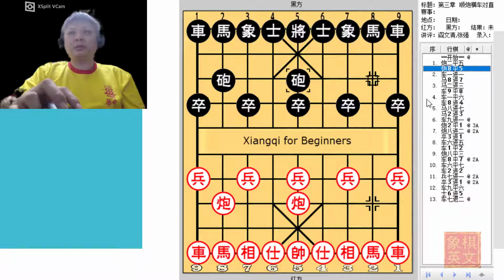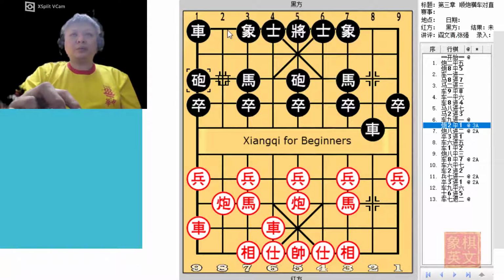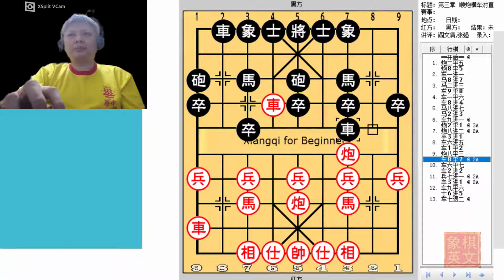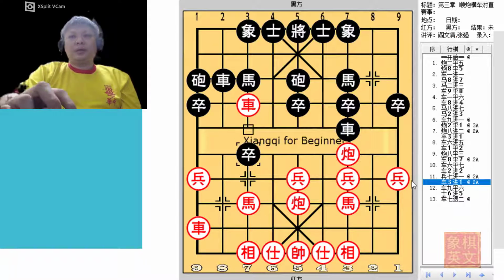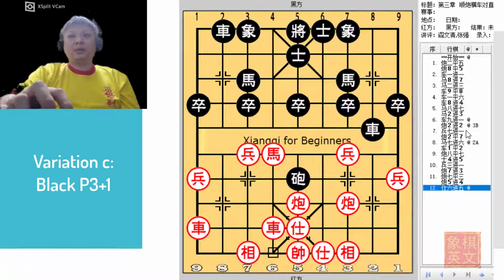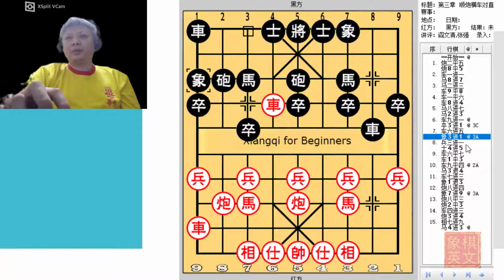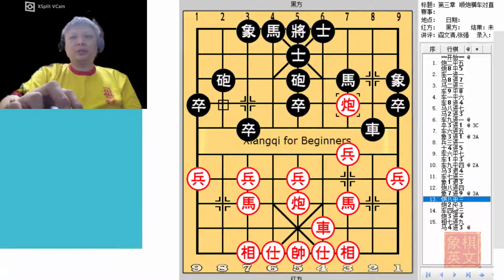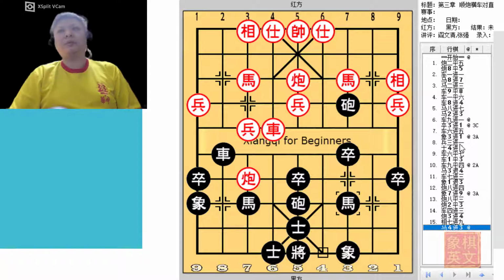Xiangqi (Chinese Chess) Opening Tabia and their Principles: Board 16 Same Direction Cannons rr vs fr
Xiangqi (Chinese Chess) Opening Tabia and their Principles: Board 16 Same Direction Cannons Ranked Chariot vs. Filed Chariot

Chapter 3 of Same Direction Cannons
Same Direction Cannons: Ranked Chariot vs. Filed Chariot
Section 1:  All Horses are developed as Proper Horses Variation
第16局　Red Double Ranked Chariots Variation

This video is an introduction to the Pawn Opening in Xiangqi. The author has achieved the permission of Master Yan Wenqing and Grandmaster Zhang Qiang in making this video.

Time Stamps
0:00 Start
0:55 Beginning of Discussion
1:20 Discussion: Red Double Ranked Chariots
3:04 Variation a: Black C2=1
3:35 Why Red's C8+2 is good vs. Black's C2=1
7:06 Red trades away the Pawn
9:34 Variation b: Black C2+2
11:44 Variation c: Black P3+1
12:00 Black's Elephant Chariot tactic
14:30 Black's enticing E7+9
16:31 Short Recap As Black